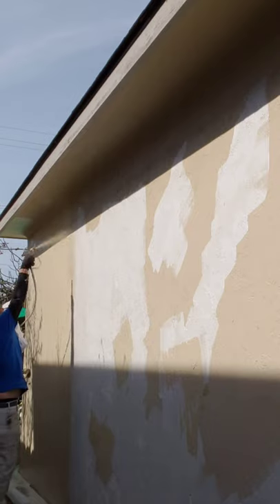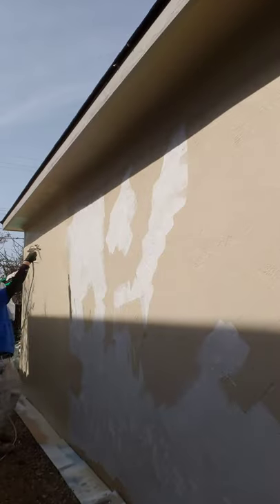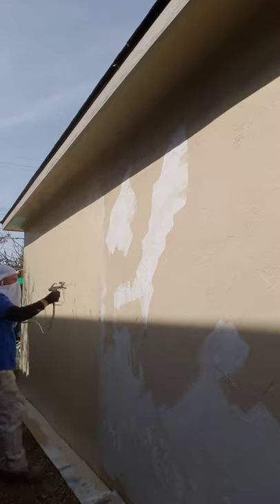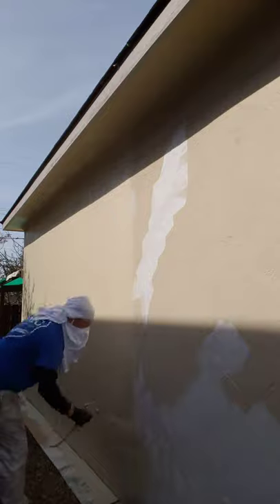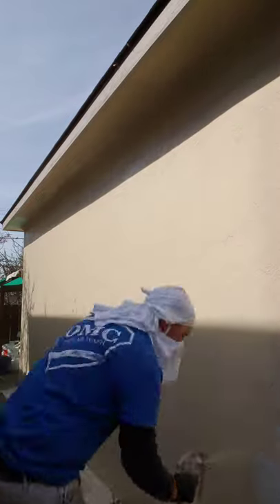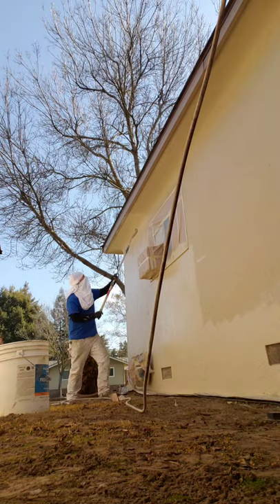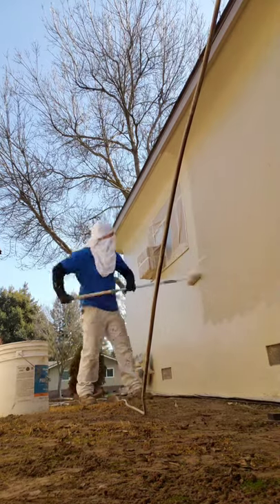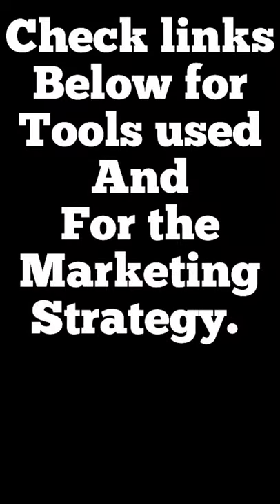Painting Stucco PATCH to MATCH!